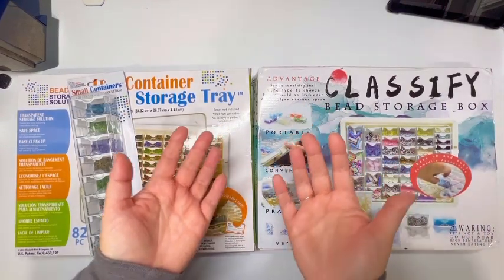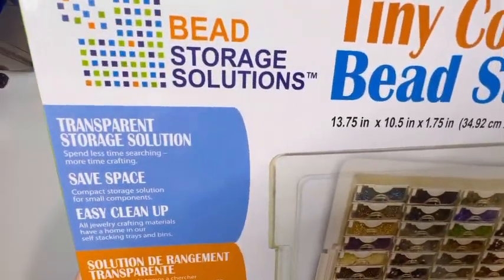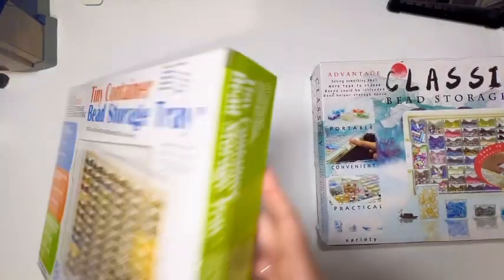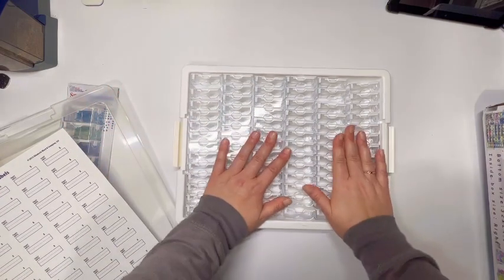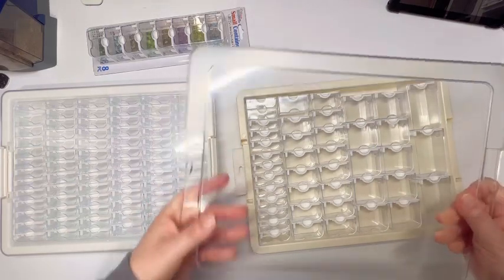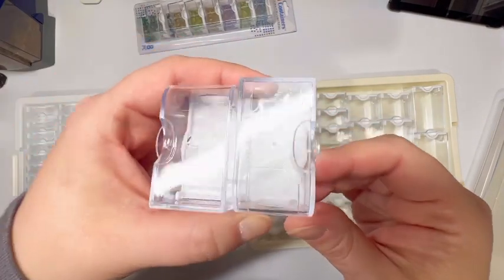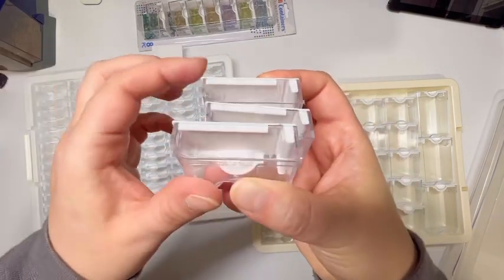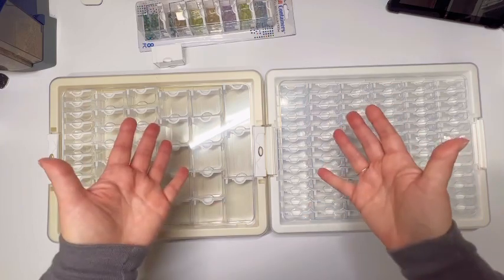Side-by-Side Comparison: Elizabeth Ward Bead Drill Storage Container V AliExpress “Classify” Box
I take a side-by-side look at a branded Elizabeth Ward bead/drill storage container and compare it to its off brand counterpart, the “Classify” box offered from a lot of sellers on AliExpress.

2. Leave [kind] comments 💖.
3. Share my channel.
4.